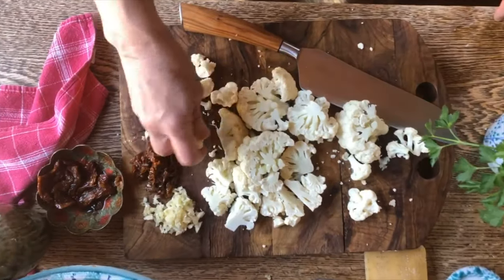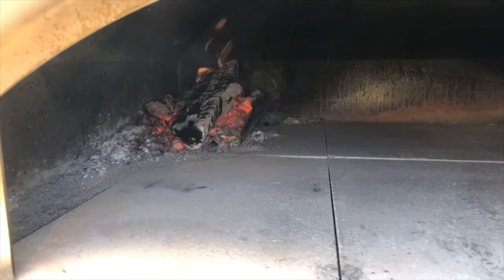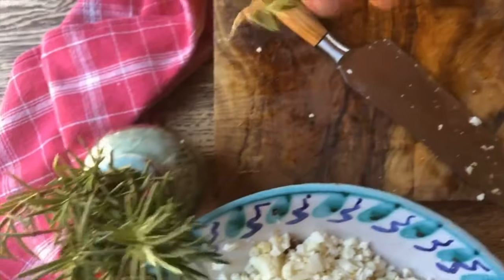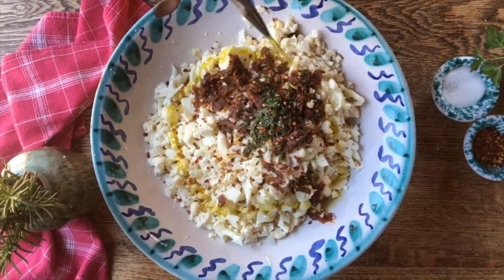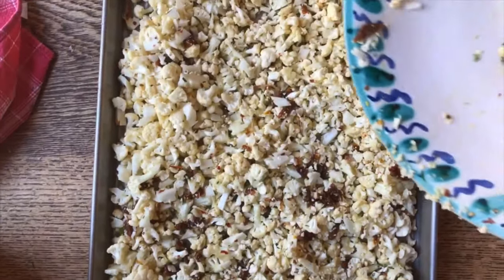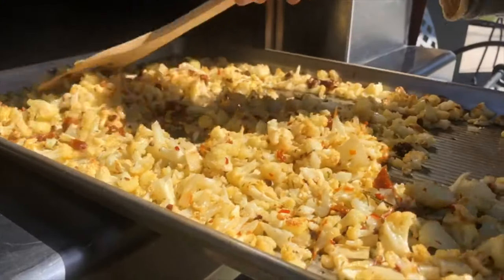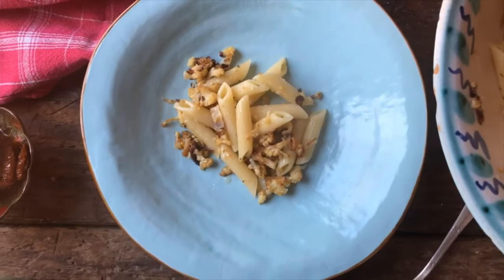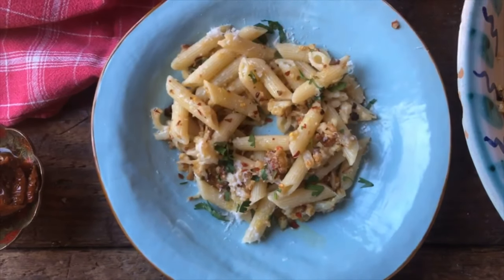Cauliflower and Sun-Dried Tomato Pasta Recipe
Cauliflower is what will be the star of our meal today. There are so many ways to prepare this beautiful head of white florets.  Always a very pleasant surprise to the palate.  Roasted in the oven and married with pasta it will become a mouthwatering and satisfying primo. Quick and easy in preparation, and sure to satisfy a hungry crowd.

We always appreciate to hear feedback from our followers.